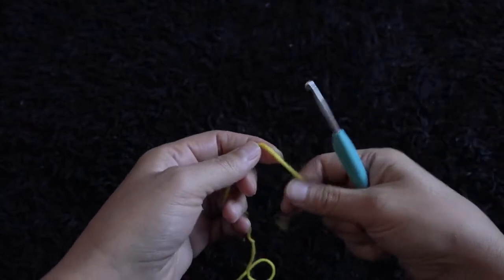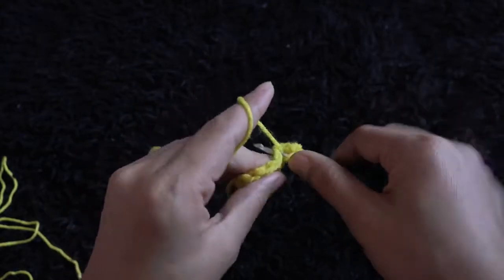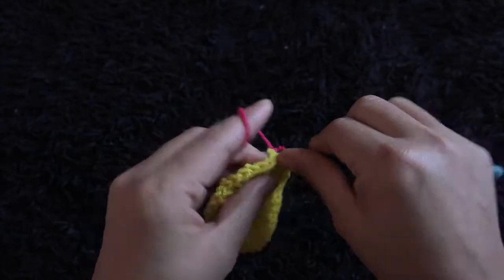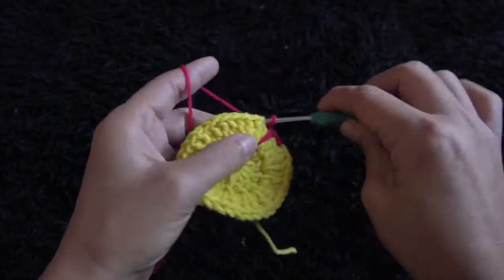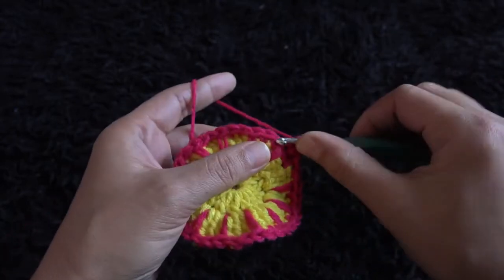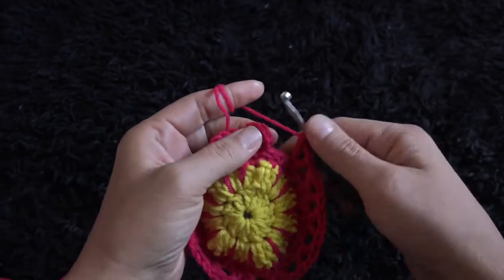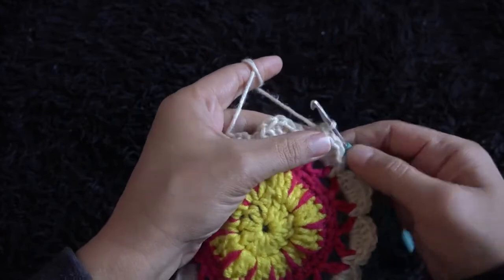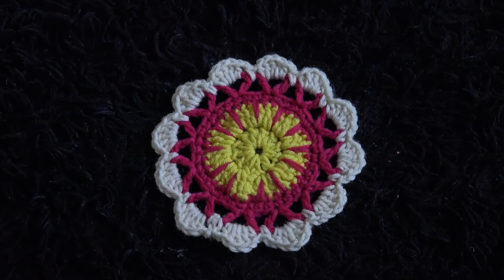How to Crochet MIA Flower / Drink Coaster Pattern #1127│by ThePatternFamily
Crochet Hooks:

This Channel is a participant in the Amazon Services LLC Associates Program, an affiliate advertising program designed to provide a means for sites to earn advertising fees by advertising and linking to this channel.